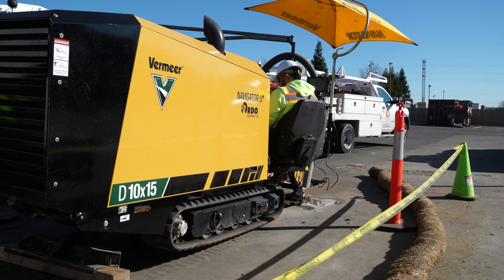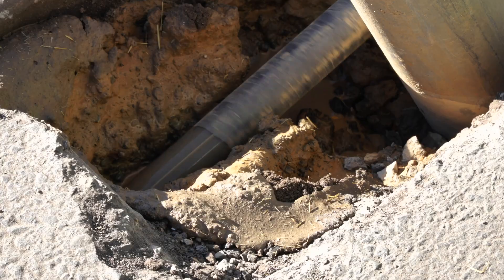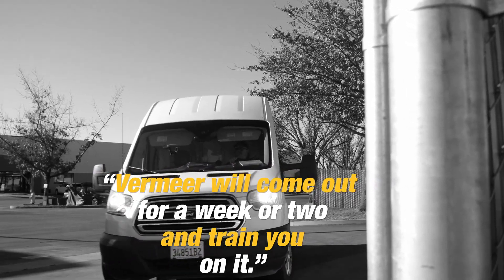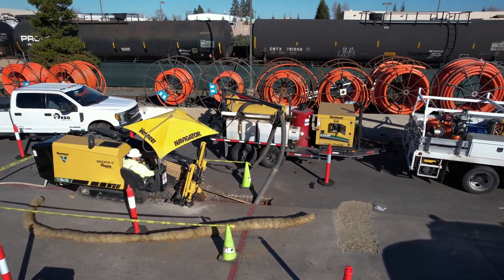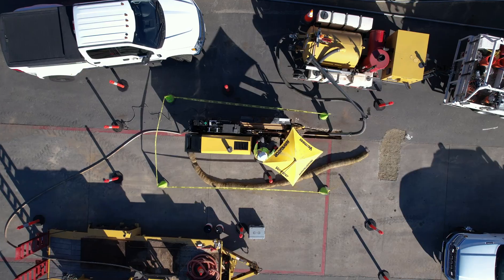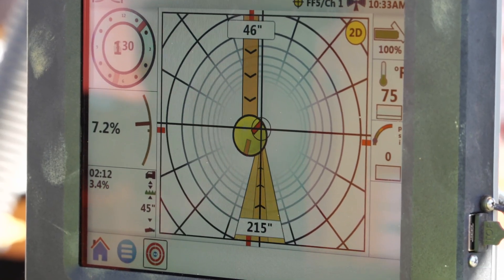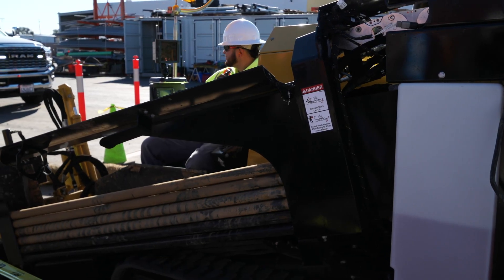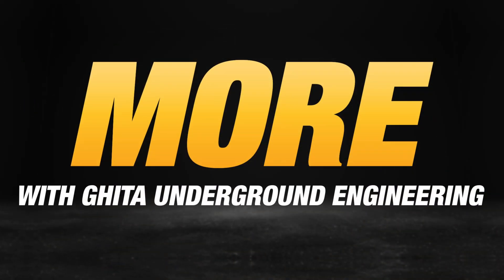MORE with Vermeer: Ghita Underground Engineering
Vermeer horizontal directional drills, vacuum excavators and dealer support give Ghita Underground Engineering confidence when installing urban fiber optic.